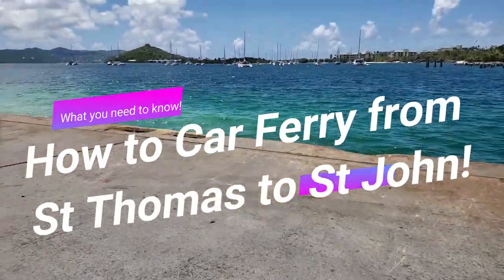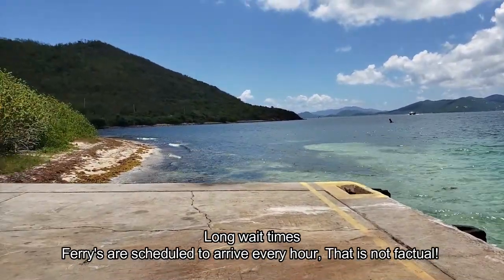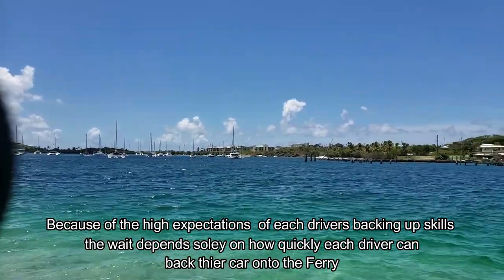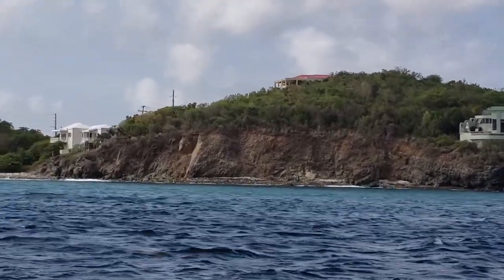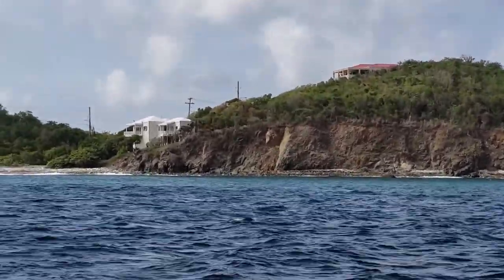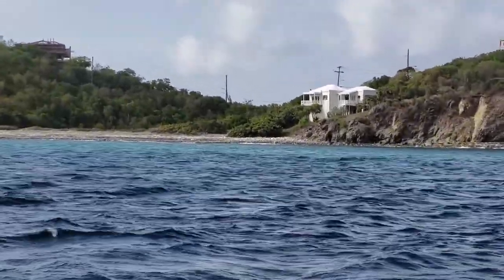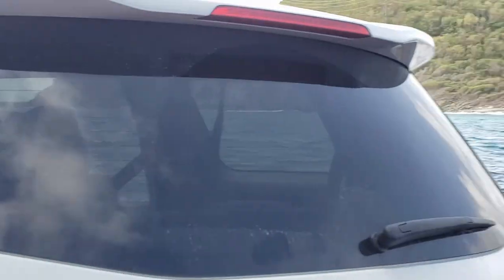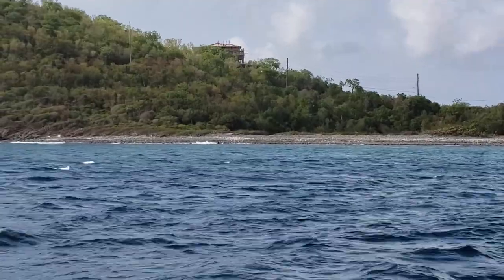What you need to know to Car Ferry From St Thomas to St John Island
My experience and instructions of what you need to know to car ferry from St Thomas to St. John Island.